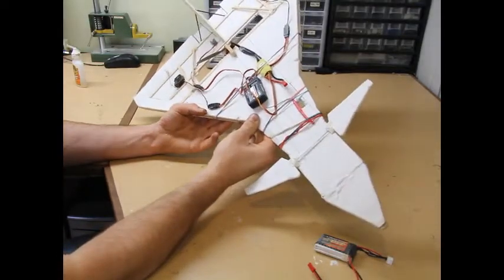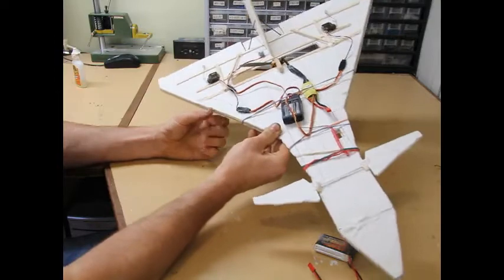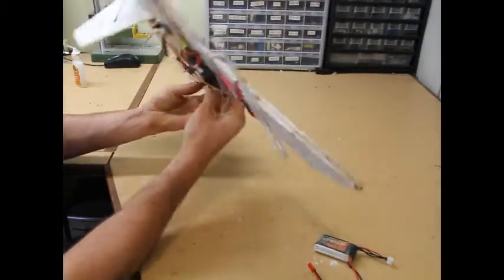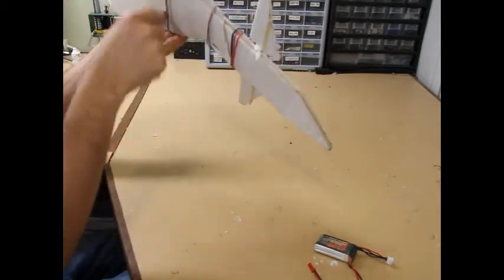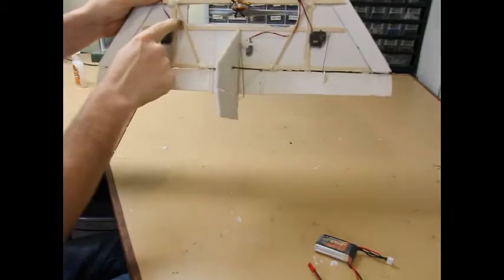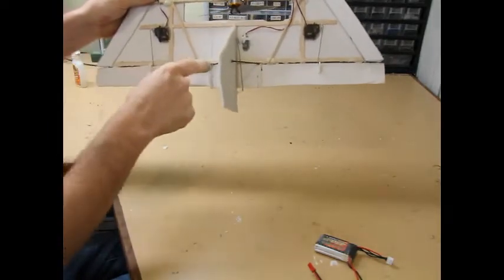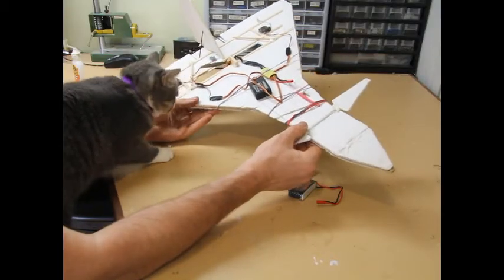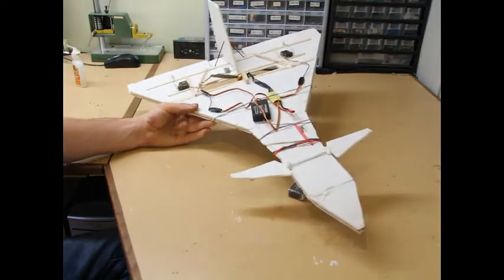home made fighter style delta wing RC plane review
In this video I talk about how I made my fighter delta plane